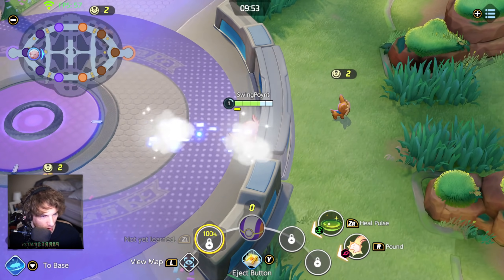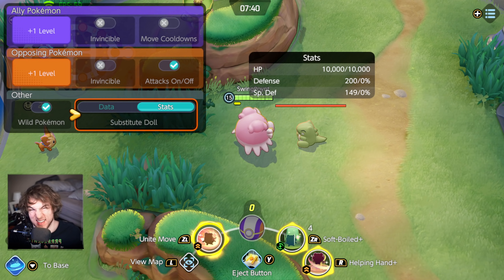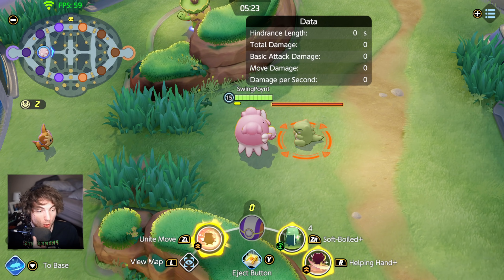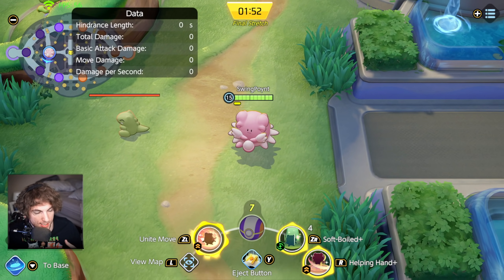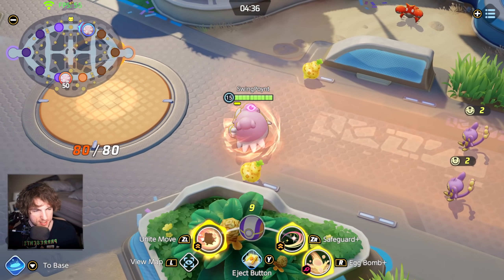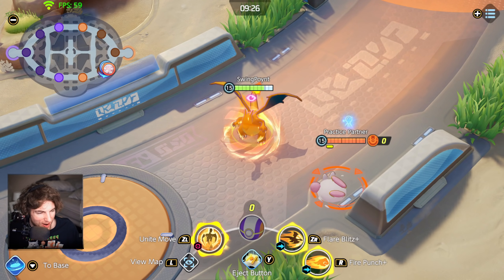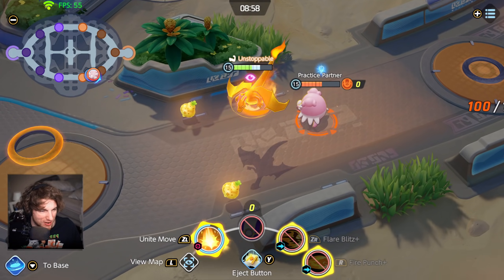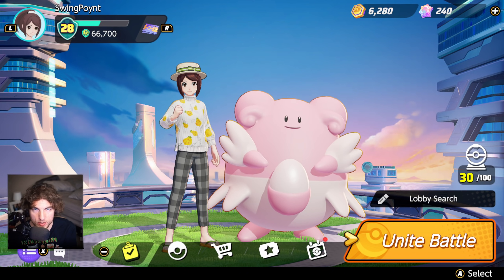Pokemon Unite - Blissey IN DEPTH Guide 📈 Stats, Items, & Tricks + How to Play Tips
Pokemon Unite Blissey Guide after the 8/18 patch. Blissey is a new support healing Pokemon that brings immense buffs and sustainability to your team. This Blissey video for Pokemon Unite goes over Blissey's Skills, Stats, and some neat thing to know about her.

0:00 Blissey Intro
0:45 Skills - Pound / Healing Pulse
2:03 Stats
2:39 Helping Hand / Soft Boiled
7:38 Skills - Egg Bomb / Safeguard
9:21 Unite Move
11:21 Passive Skill
13:32 Items